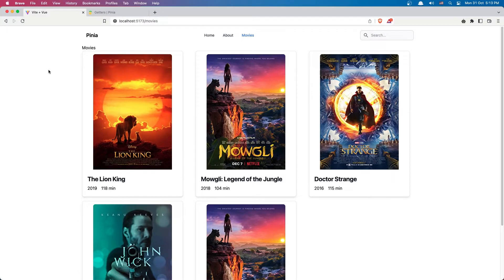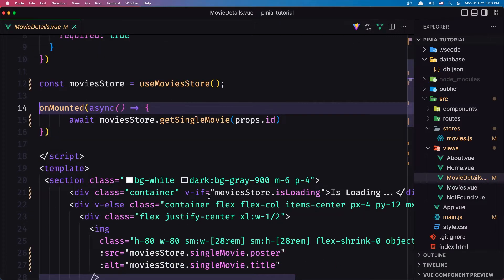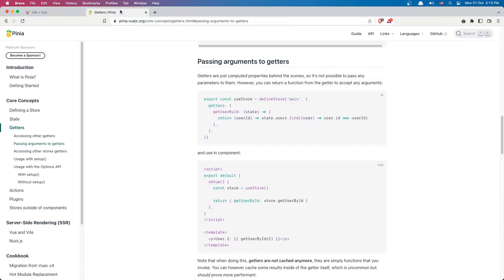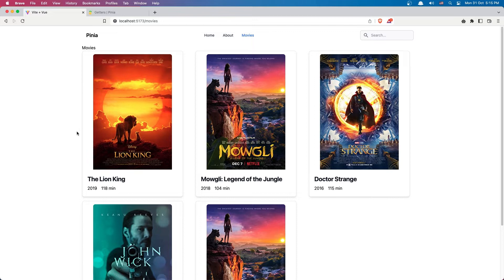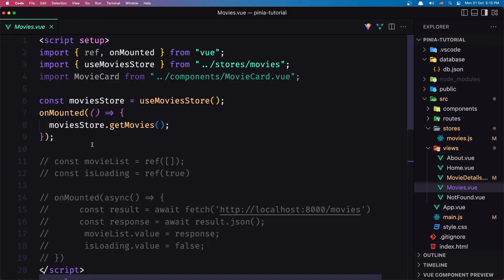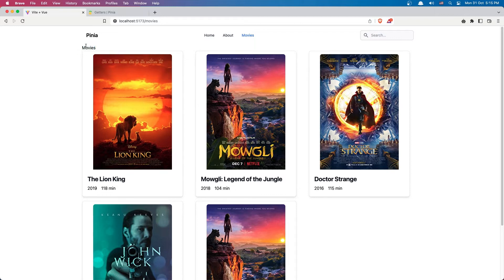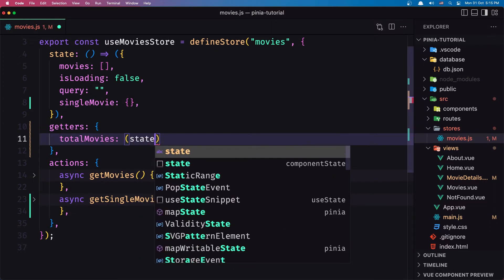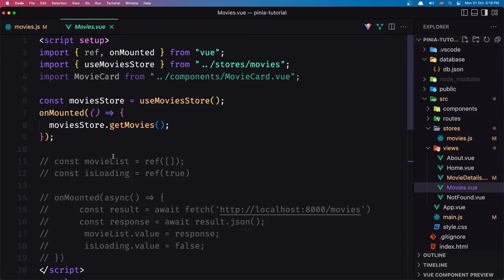5 Work with Getters | Vue Pinia Tutorial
Vue Authentication Playlist In this video, we're going to work with getters.
Vue Pinia tutorial.
Learn Vue Pinia.
Vue state management.